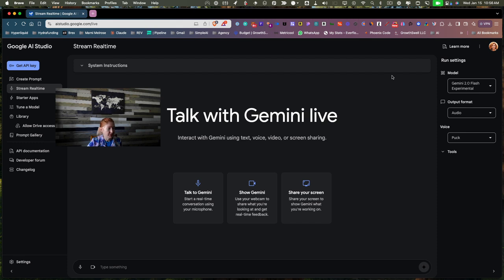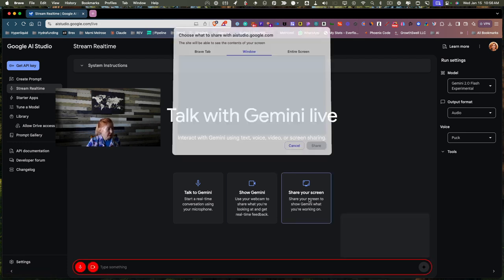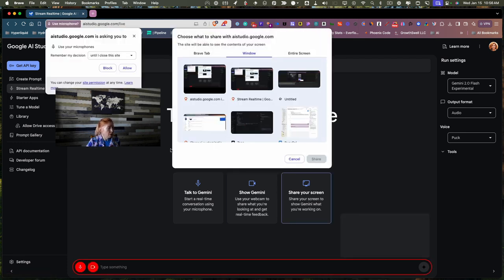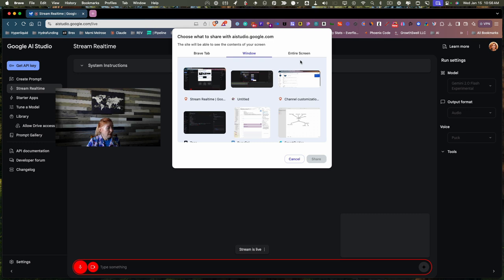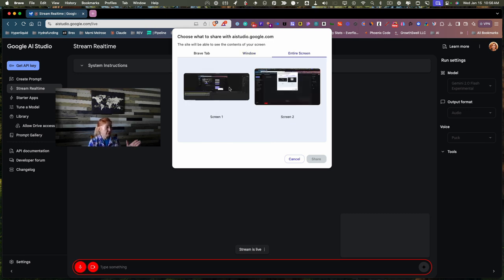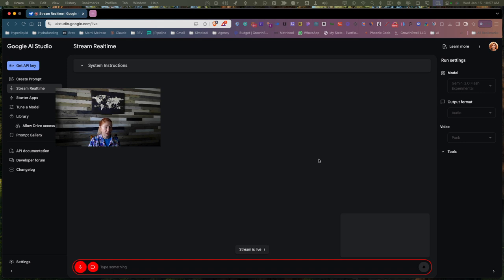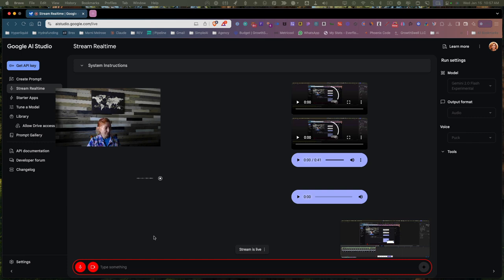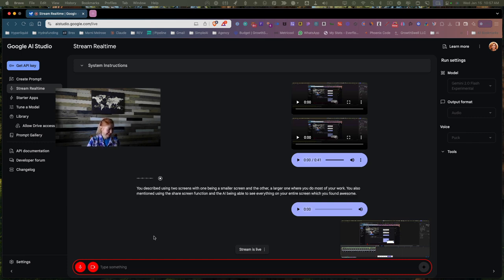Create a YouTube Channel & Stream with Google AI Studio Easy Steps for Beginners!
Welcome to my first video on this channel where I dive into the incredible world of Google AI Studio Stream Realtime! 🌟 Today, I'm sharing my experience with this amazing tool and how it makes tasks like creating a new YouTube channel a breeze. If you've ever wondered how to set up a new channel without creating a new Google account, you're in the right place!
In this tutorial, I'll guide you through the simple steps to create a new YouTube channel using your existing Google account. From navigating your profile picture to accessing the "Add or manage your channels" option, I've got you covered. Plus, I'll show you how to customize your new channel with a picture, name, and handle.
But that's not all! I'll also share my setup tips for using Google AI Studio Stream Realtime with a dual monitor setup. Discover how to maximize your productivity by sharing your screen and letting the AI assist you in real-time. It's truly a game-changer, especially when you have two screens to work with.
Whether you're a content creator looking to expand your YouTube presence or just curious about the power of Google AI Studio, this video is for you. Don't miss out on learning how to streamline your workflow and make your life simpler with these tools.

00:00 - First Marker
00:27 - How to create a new channel
02:12 - Summary of using stream realtime
02:33 - How to up to use Stream Realtime
03:12 - Share screen (best with 2 monitors)
03:51 - Remember to turn of the Mic